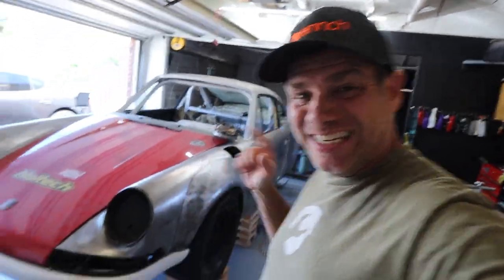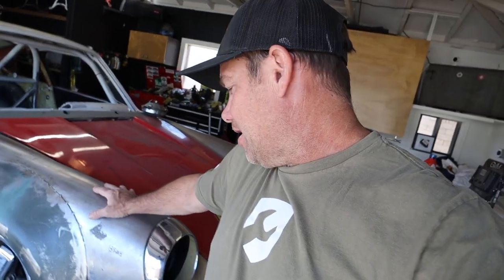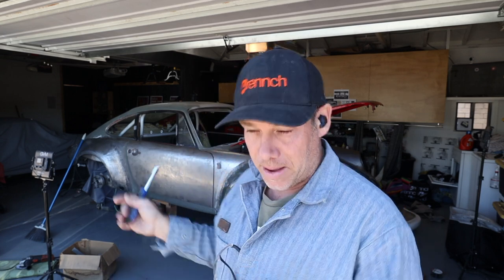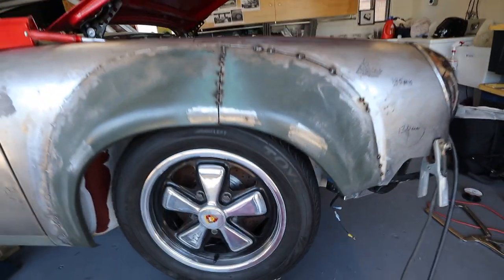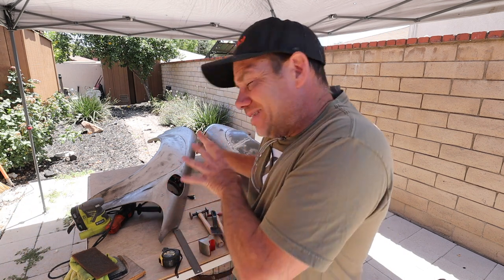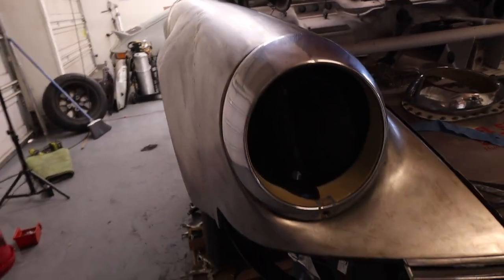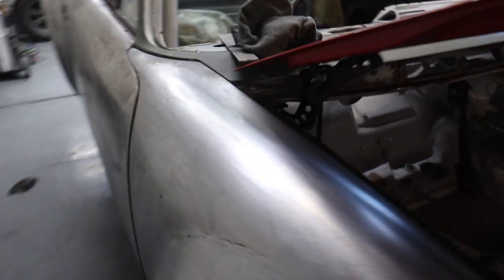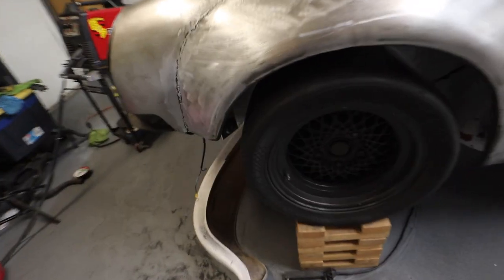Vintage Porsche 911 ST Flares INSTALLED! | Subaru EZ30 Turbo Porsche Engine Swap Blasphemy Build 56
Part 4 of the 911 ST Flare Install!  These vintage Porsche flares look amazing, despite the crazy amount of work I've had to do on them.